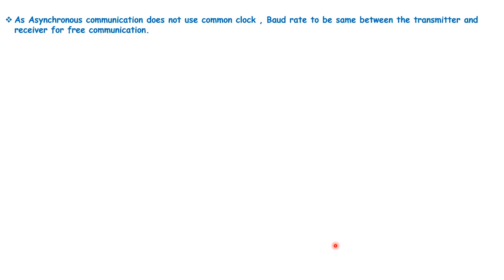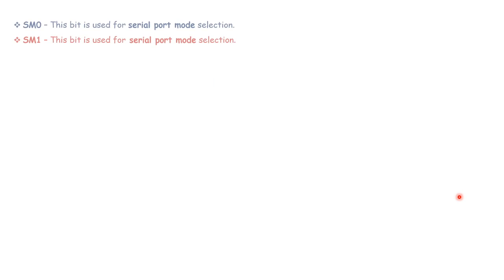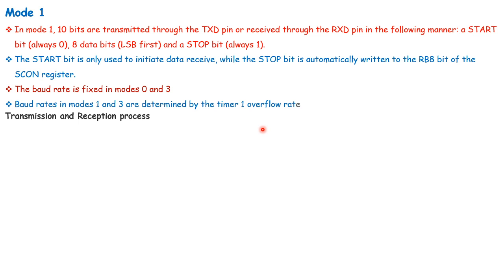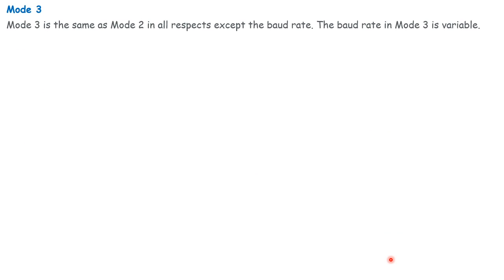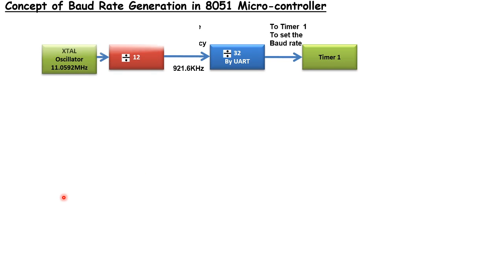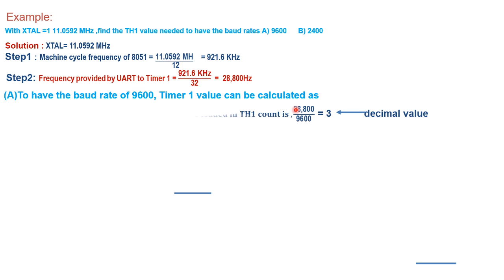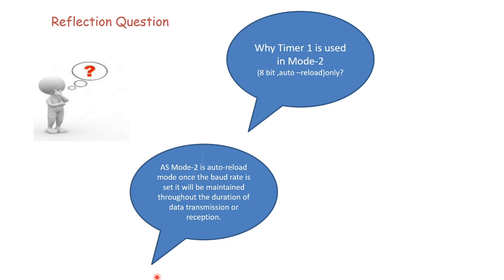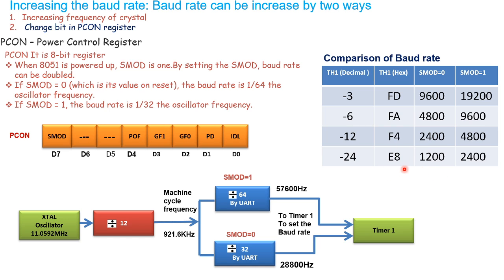T.Y.B.Sc (Electronics Science) | Sem III | EL332: Microcontrollers Learning | S.S.Demse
Chapter : Microcontroller Architecture
Topic : Serial Input/output part 2